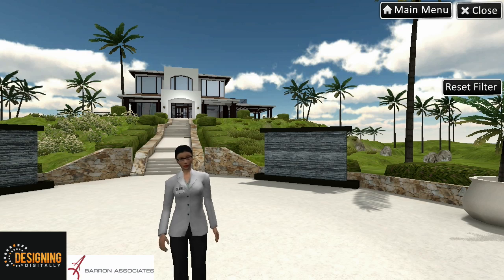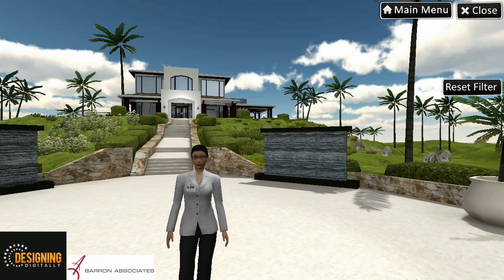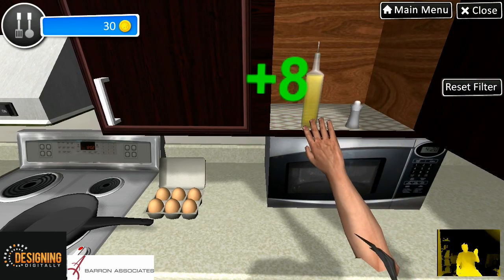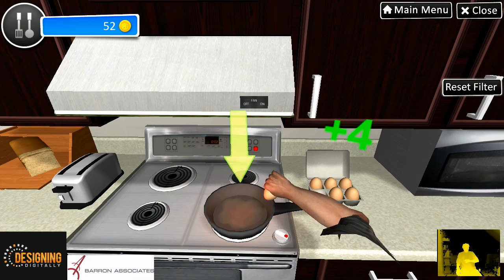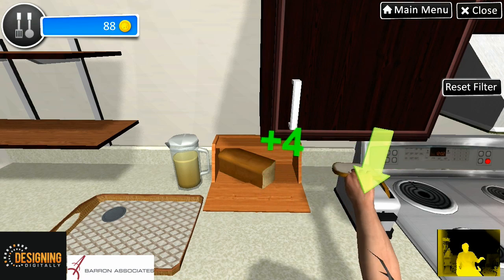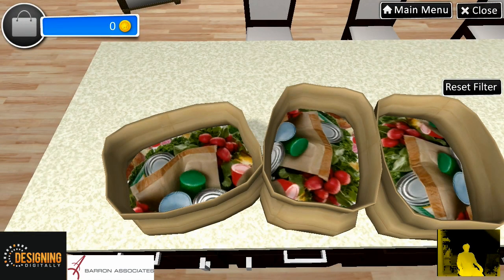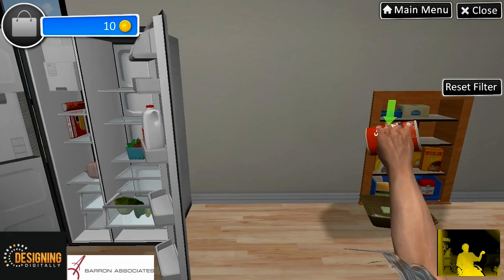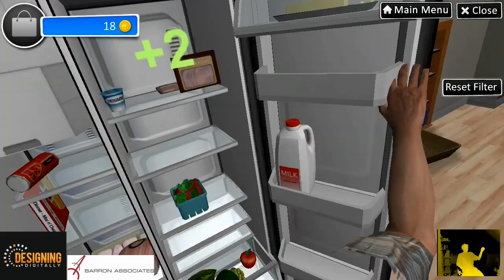VOTA (tm) - Microsoft Kinect 3D Training Simulation - Virtual Occupational Therapy Assistant (tm)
Virtual Occupational Therapy Assistant (VOTA) was developed in recognition of the need for a gaming application for stroke therapy that is fun, accessible, and meaningful in the context of occupational therapy objectives -- in other words relearning skills that permit functional independence at home. To meet this need, Serious Game developer, Designing Digitally, Inc. created this simulation that incorporates Microsoft Kinect.